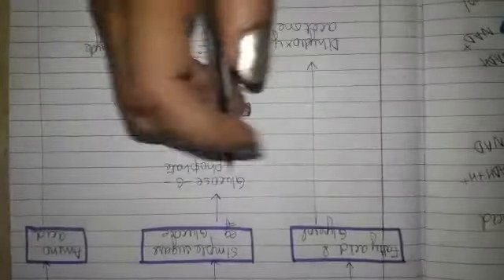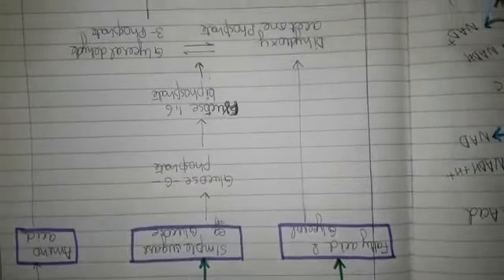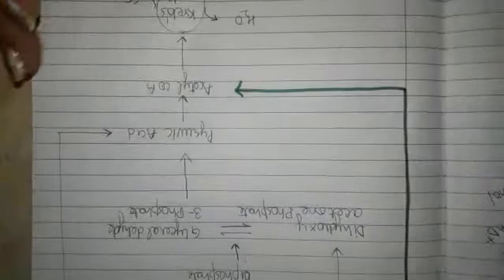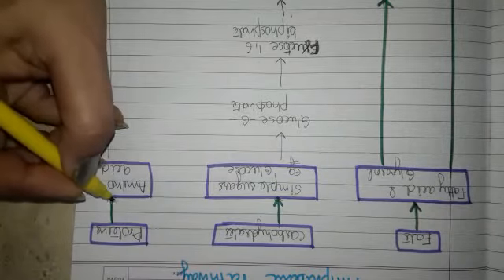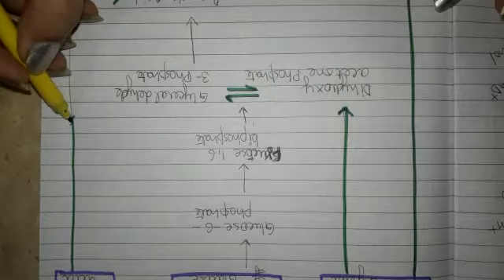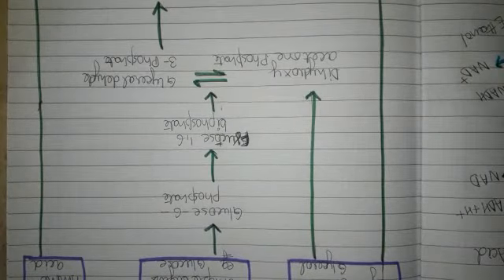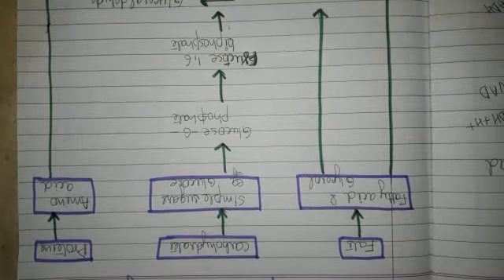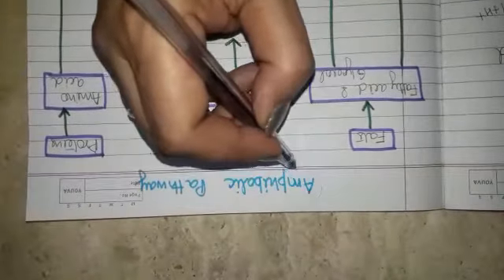Respiration in plants part 16/16: amphibolic pathway